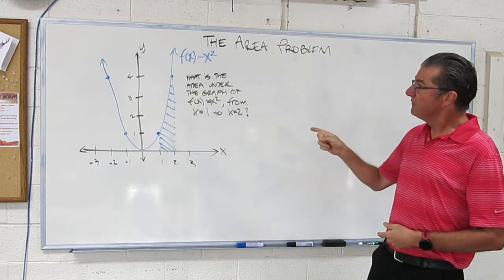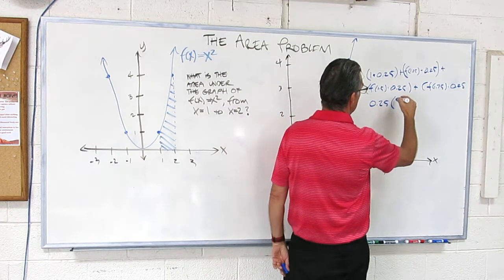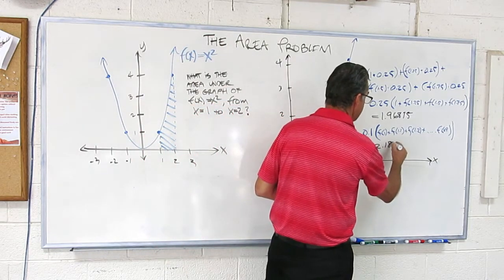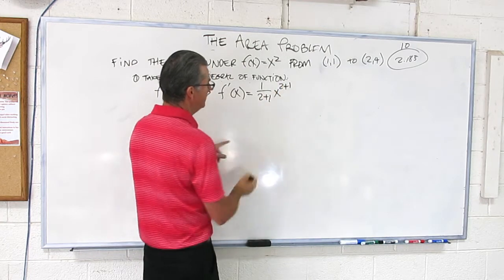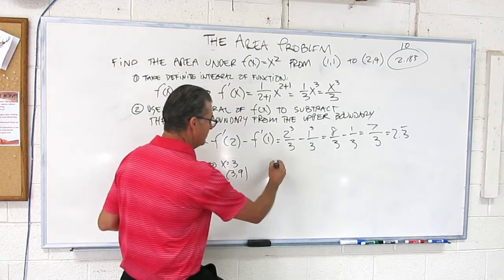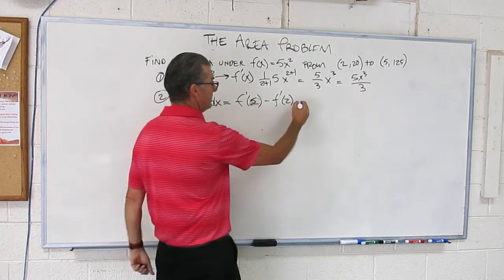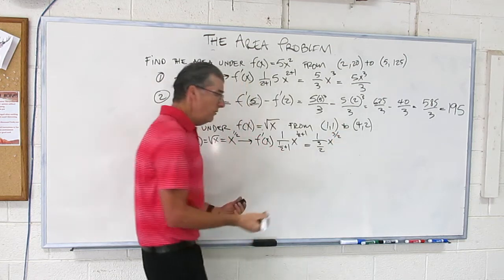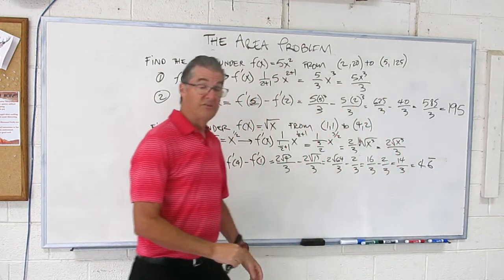The Area Problem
This video explains how to use integrals to calculate the area under the curve for a given function.